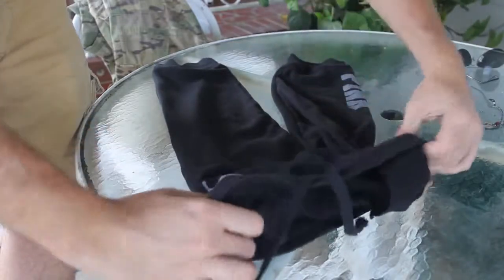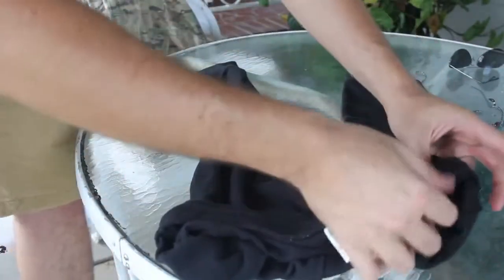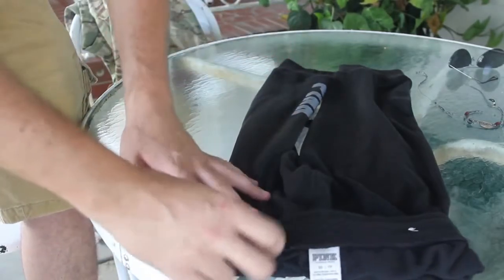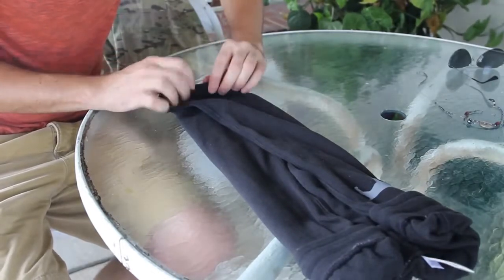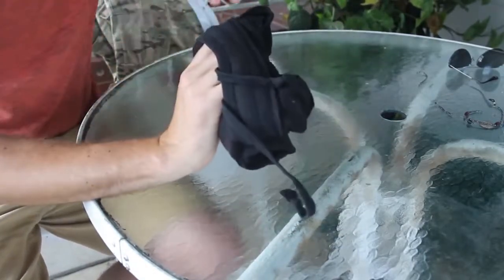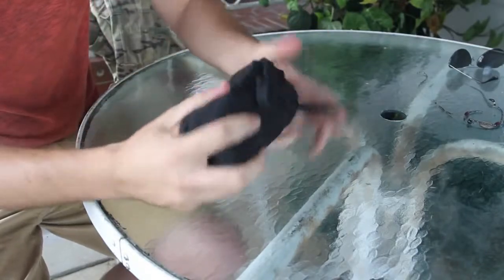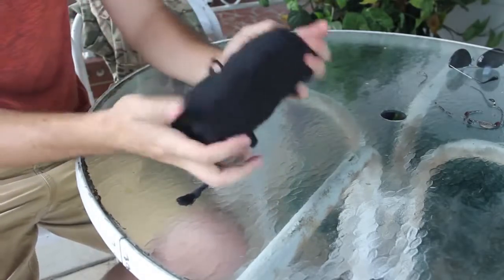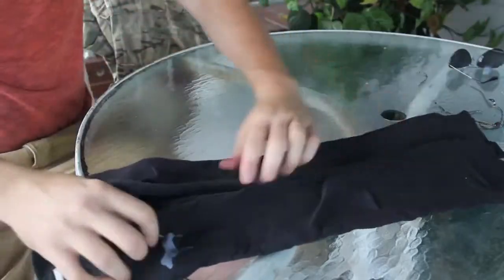How to Fold Your Sweatpants Best Way Ranger Roll